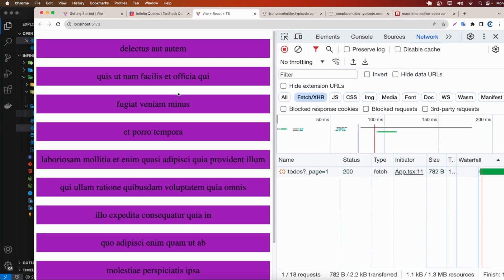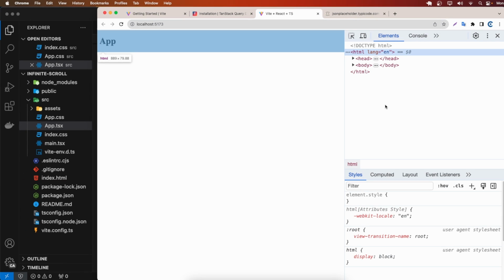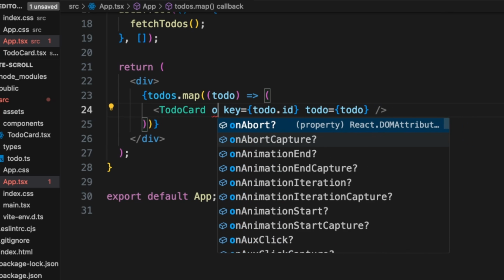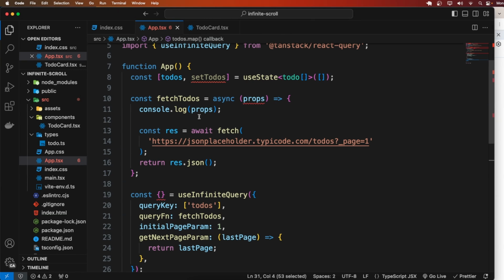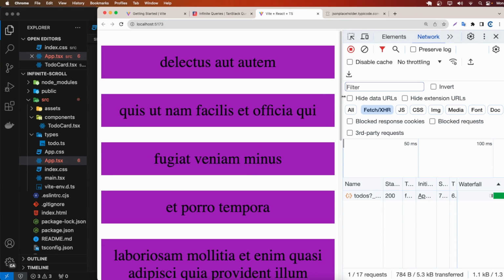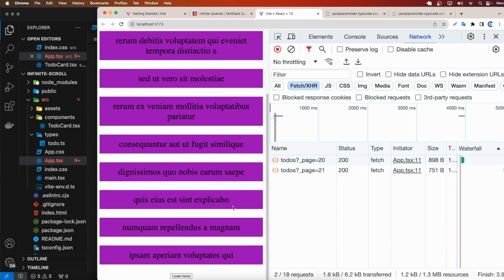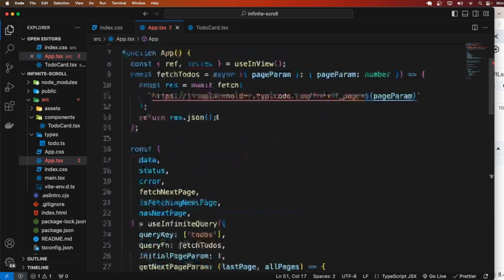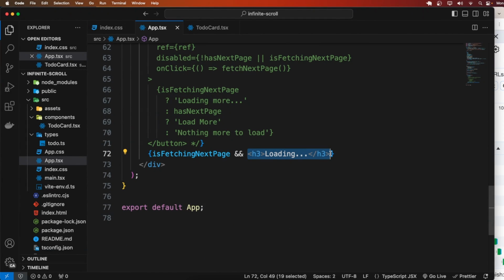How to Create Infinite Scroll in React | TanStack React Query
In this video we are gonna learn how to create infinite scroll in react, we can use button "load more" to show more data, also we are gonna use "react-intersection-observer" to make it auto fetch when we scroll down.

👉Timestamps:
0:00 - Intro
01:08 - Generate React.js with vite
02:49 - Fetch data & styling
11:07 - Install Tanstack React Query
12:40 - How to use useInfiniteQuery
28:38 - How to use react-intersection-observer